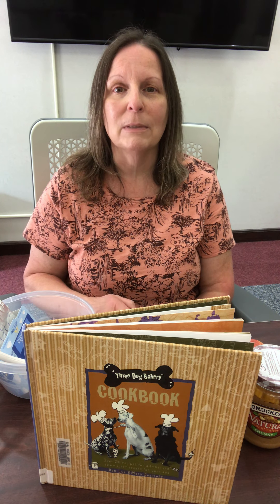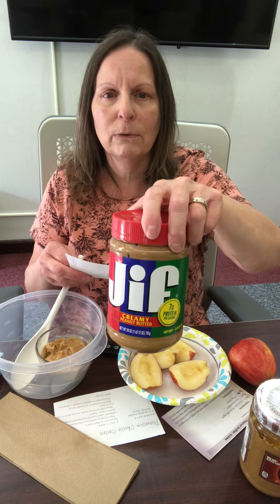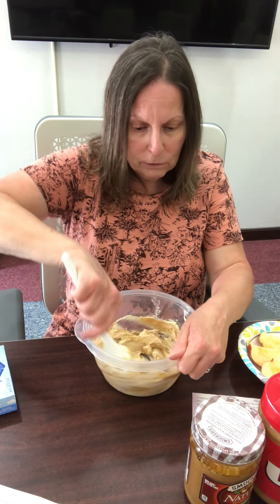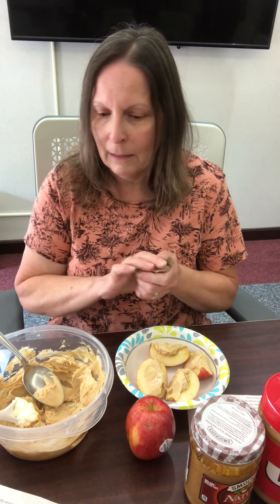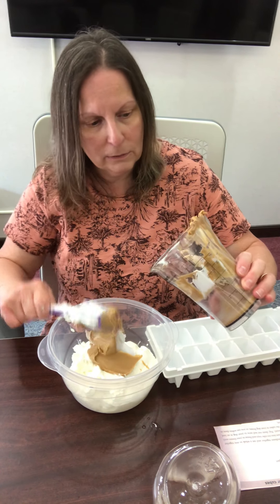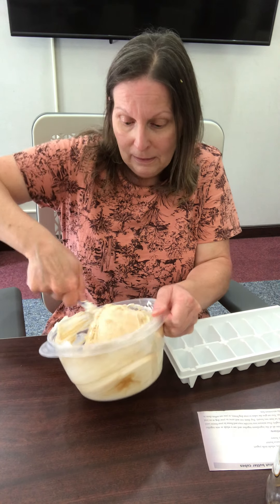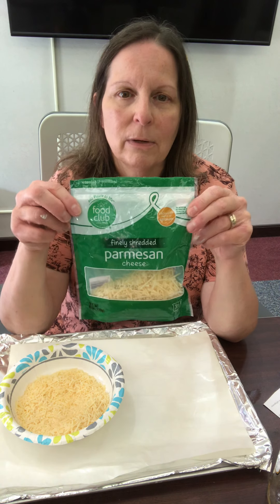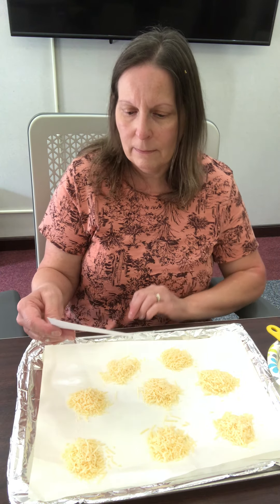Homemade Dog Treats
Join us to learn how to make some quick and tasty treats for your canine friends.